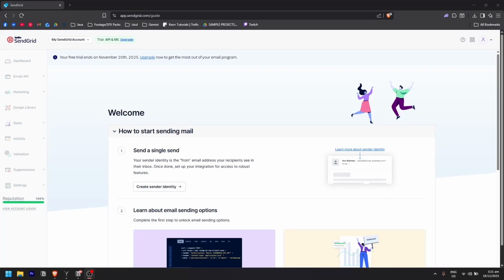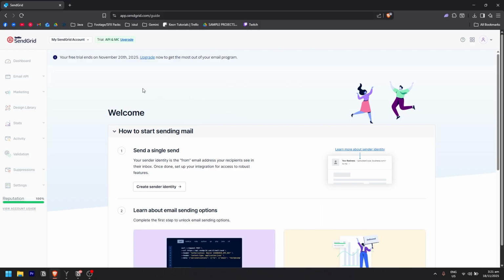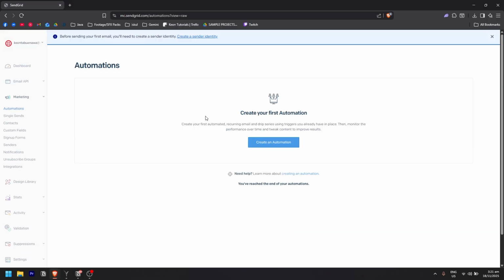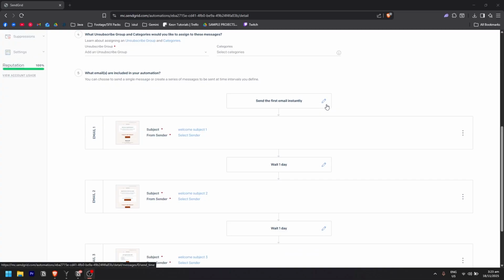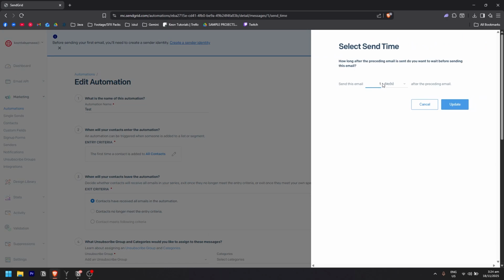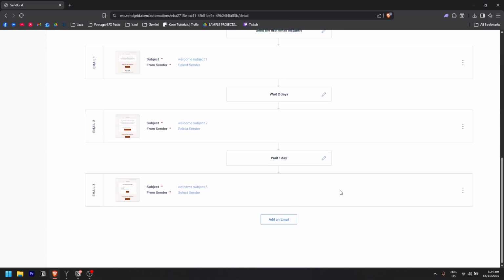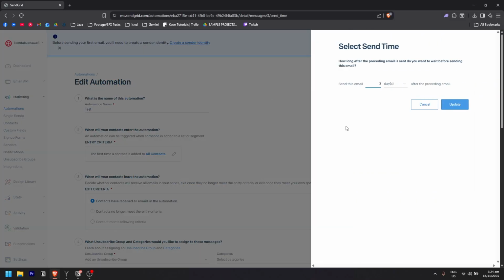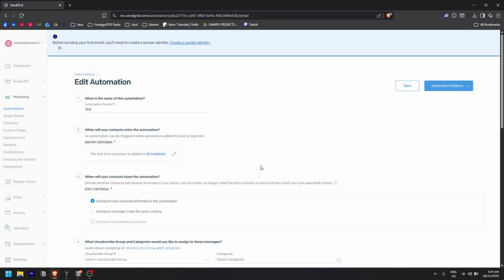How to MANAGE EMAIL FREQUENCY in SendGrid (Step by Step)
This tutorial shows how to manage email frequency in SendGrid to avoid overwhelming recipients and reduce unsubscribes. It’s helpful for maintaining healthy email engagement. Please consider liking the video and letting us know if you have any comments, ideas or questions, we really appreciate any feedback! We have plenty of other tutorials on our channel so come and see if we can help you with anything else :)